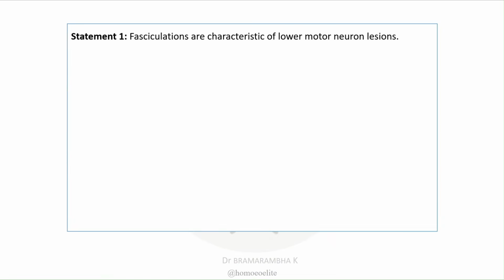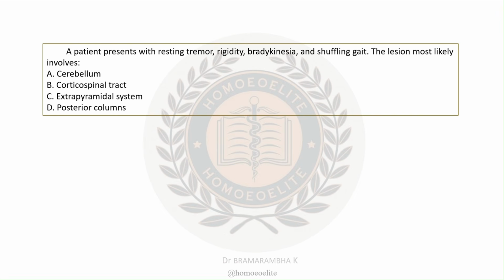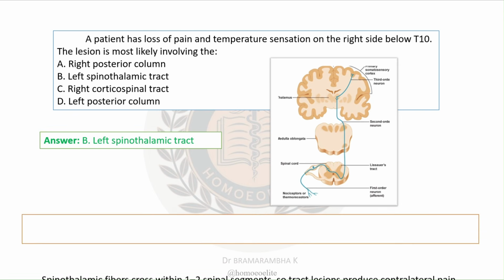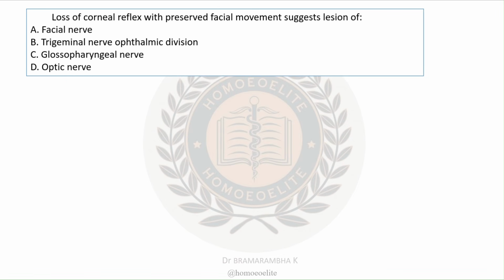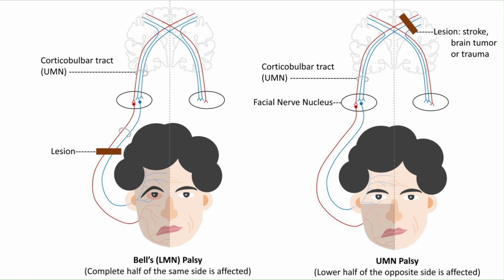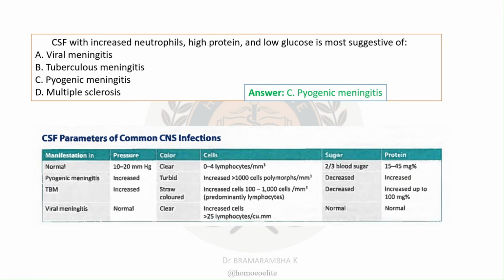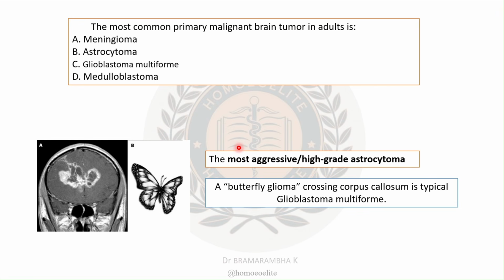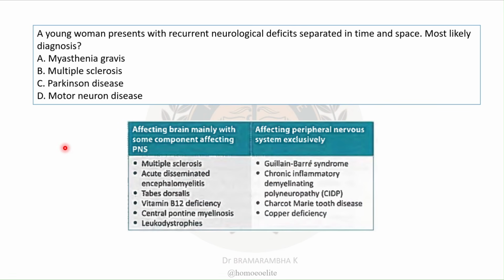NEUROLOGY DELTA MCQ AIAPGET/STATE PSC/UPSC COURSE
INDIAS  MOST SUCCESSFUL PLATFORM FOR HOMOEOPATHIC COMPETETIVE EXAM PREPARATION. We are Team of Subject experts Across Nation.We provide coaching for AIAPGET,UPSC,STATE PSC,NHM,RBSK,NTET,NEXT